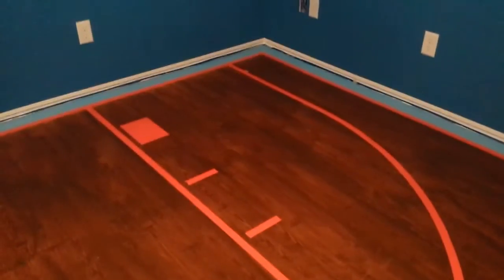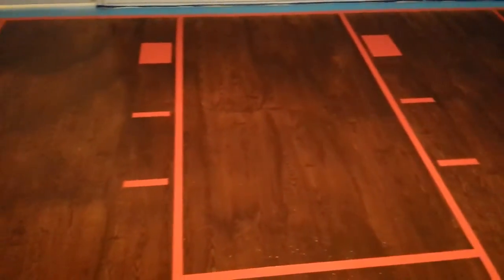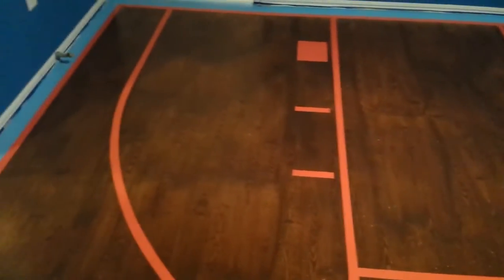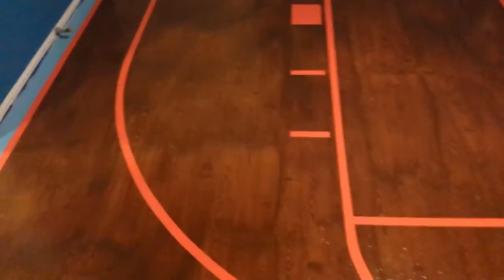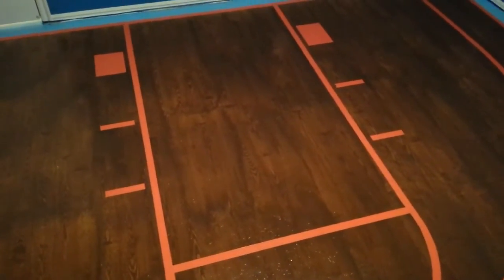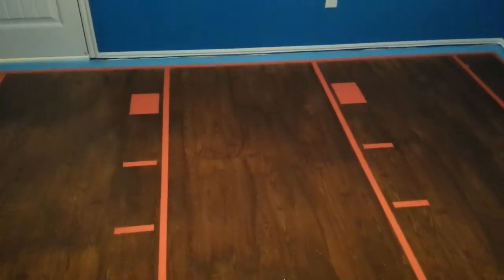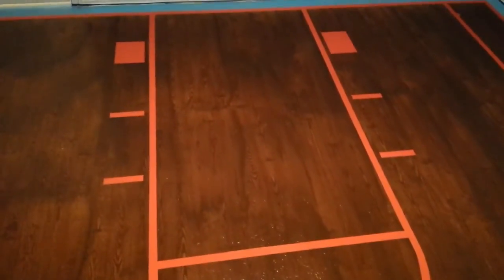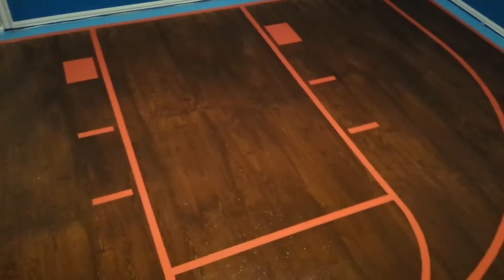Painted Plywood Floors - Basketball Court - Painted Court Lines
The 'Reveal' of our court lines after pulling up all the tape from the floor.  It took about 5 coats to cover that stain, but the end result turned out great.  Check it out and see how it looks!